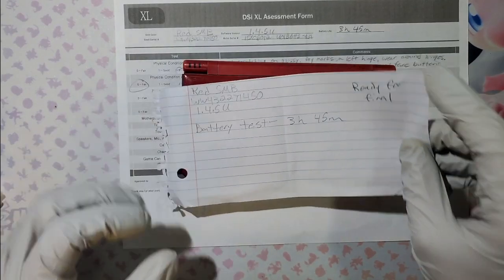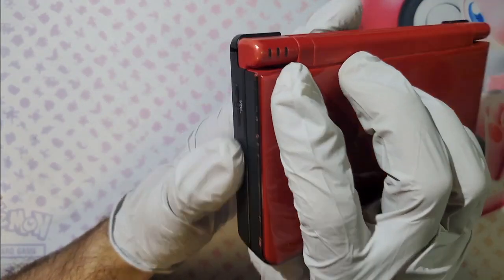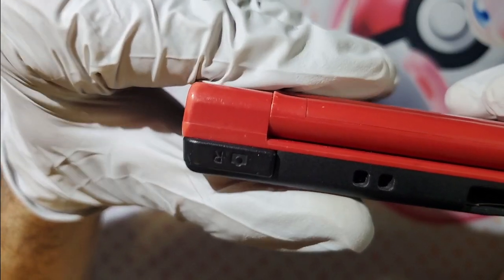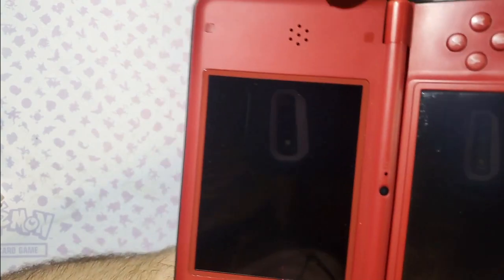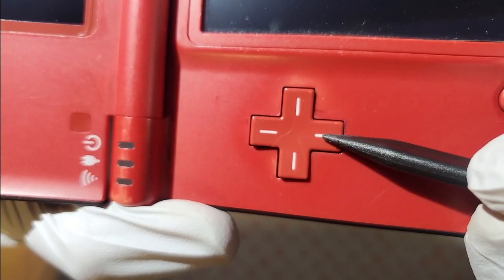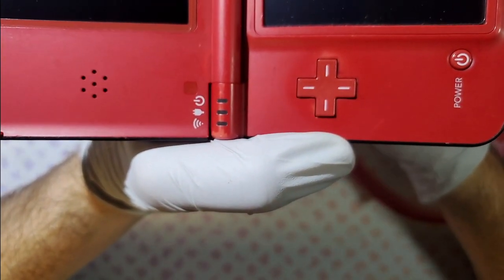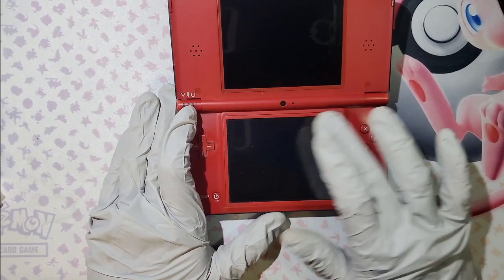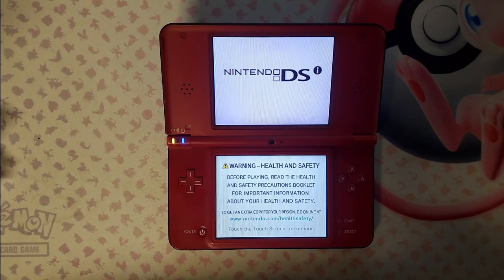[Final Score] DSi XL Red SMB WW432271450